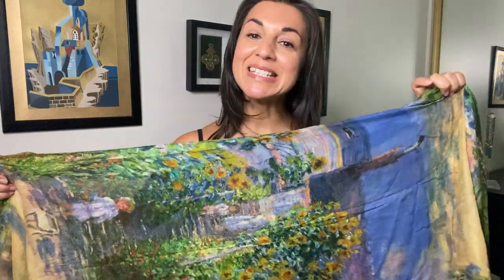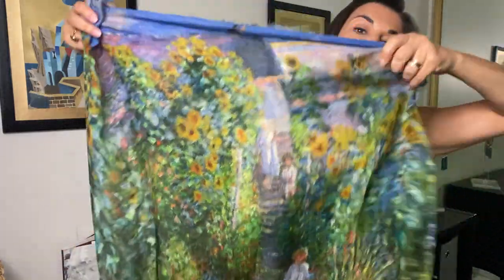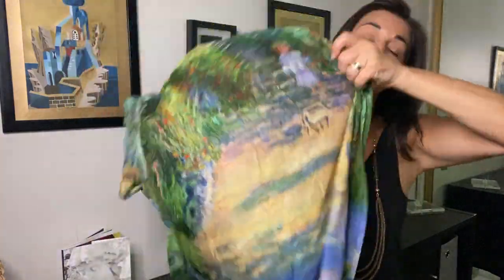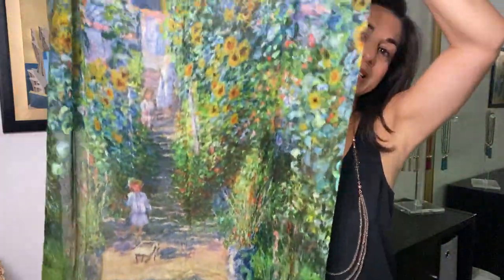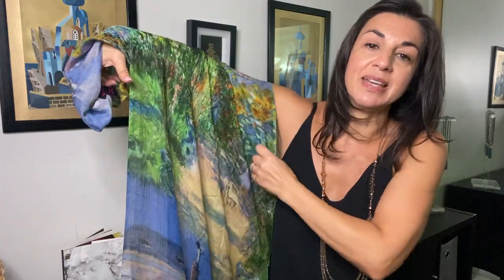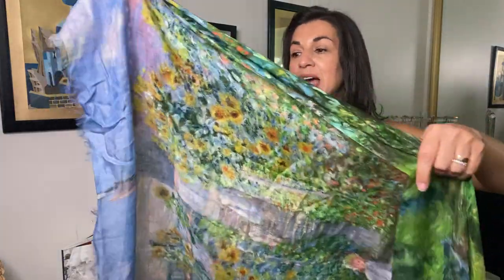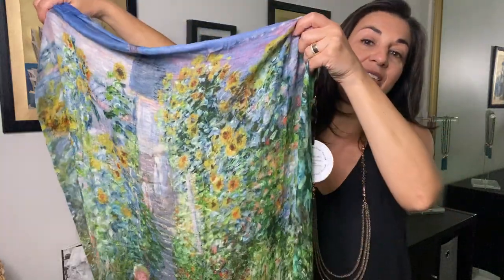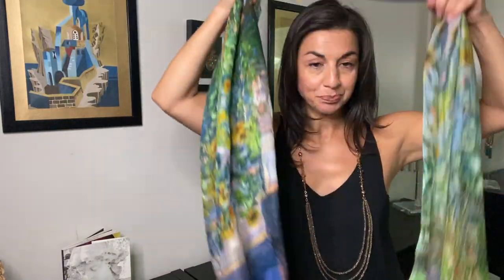Scarf - Fine Wool - The Artist's Garden - Maria Nicola